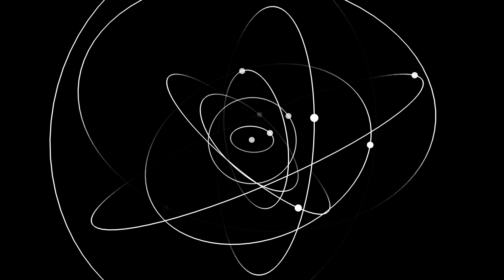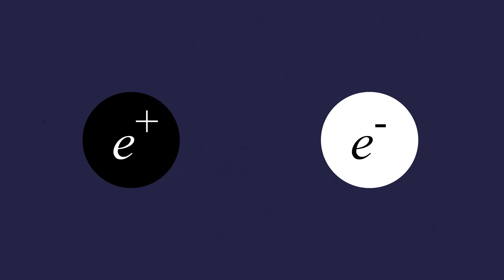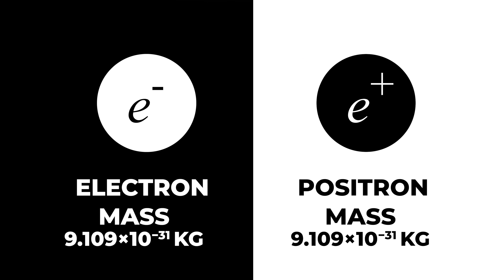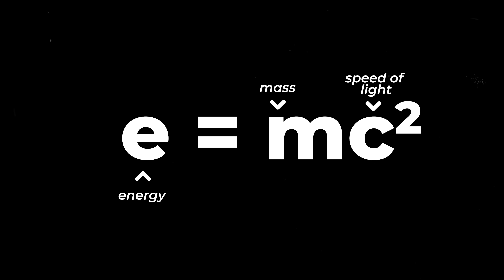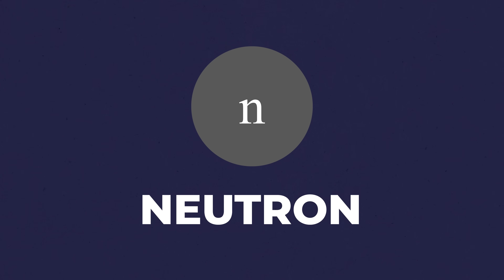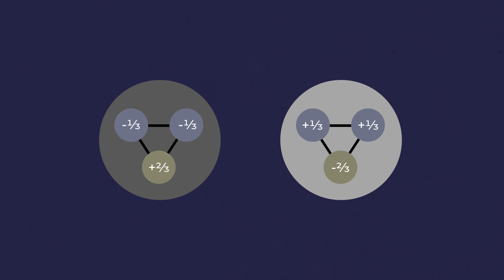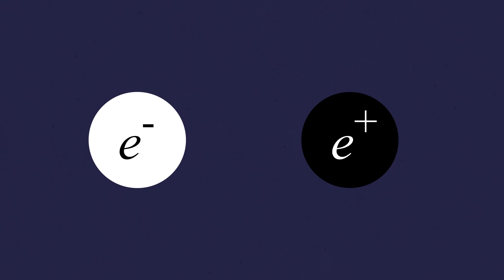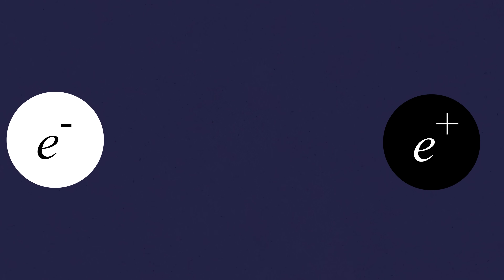What is Antimatter?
to stay fully informed on the latest Space and Science news.

What is antimatter? Neil deGrasse Tyson and Chuck Nice break down what antimatter is and how our matter-based universe came to be. What happens when matter and antimatter annihilate? We break down positrons and the anti-quarks that makeup anti-neutrons. Is there an opposite universe where everything is antimatter? Plus, learn about energy mass conversion and its role in how our universe came to be.

Timestamps:
00:00 - Introduction: Is Antimatter Real?
01:48 - Antimatter Annihilation & Energy Conversion
04:05 - Is there an Antimatter Universe?
08:08 - The Begining of the Universe
11:27 - Is Antimatter Still Among Us?